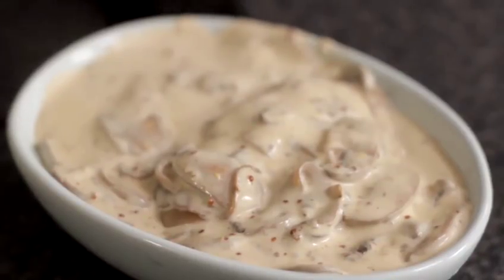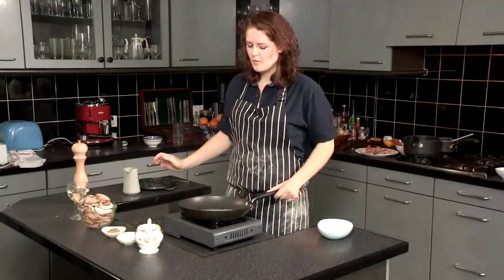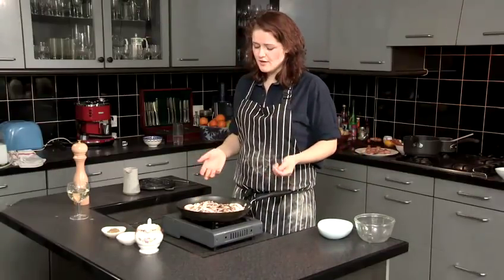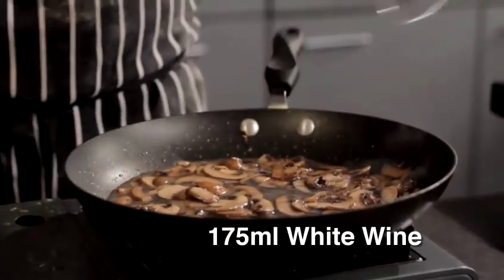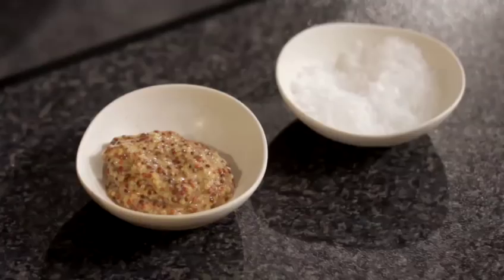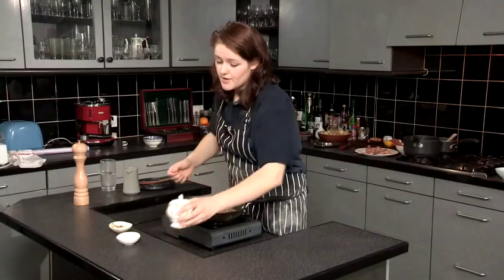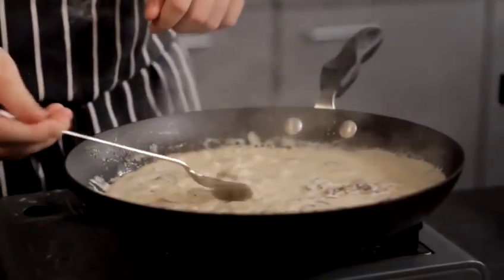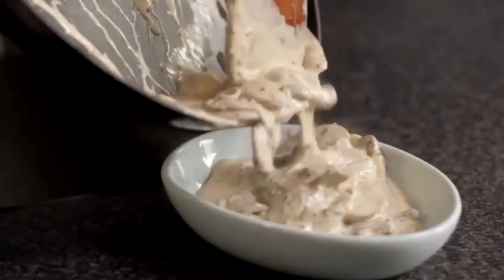How To Make A Creamy Mushroom Sauce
We show you how to make a creamy mushroom sauce, perfect to go with a steak. Full ingredients & method

Are you brave enough to try this mac and cheese pizza?